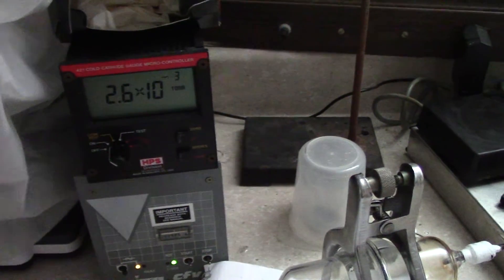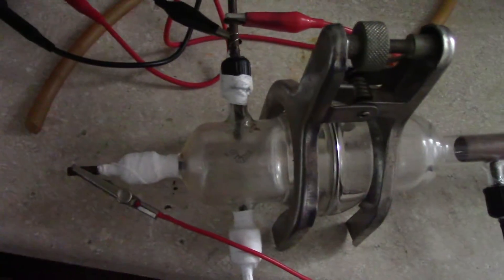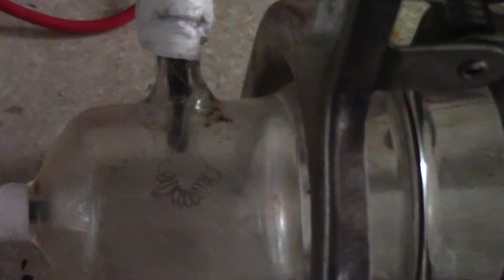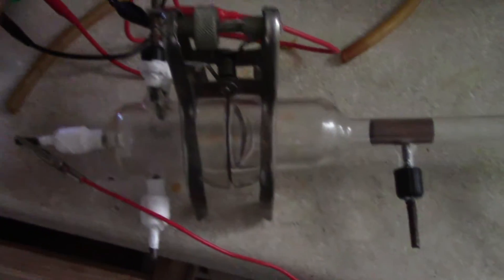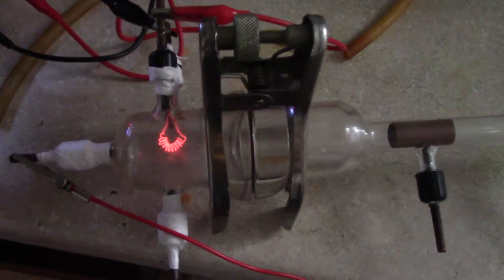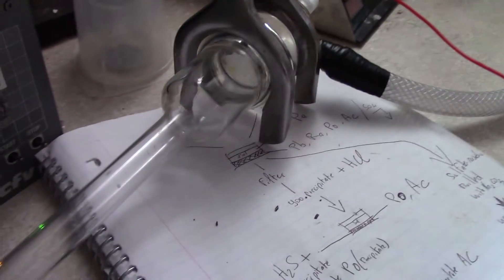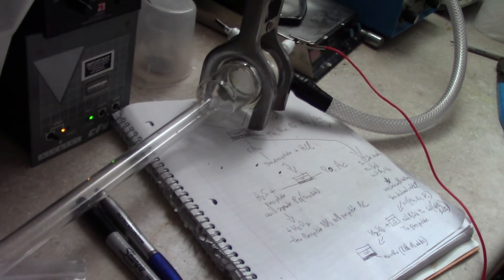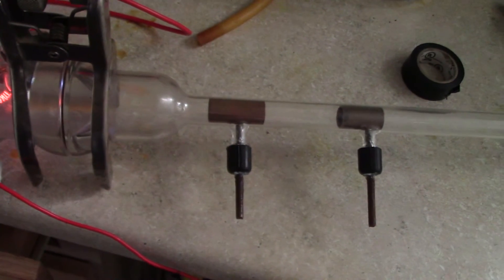homemade mass spectrometer attempt